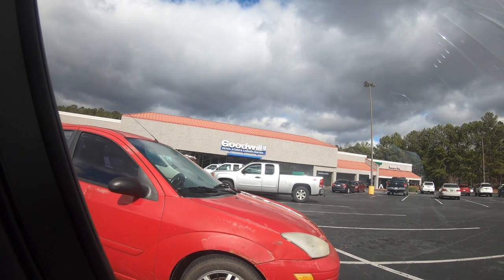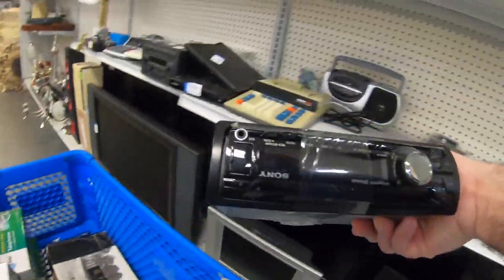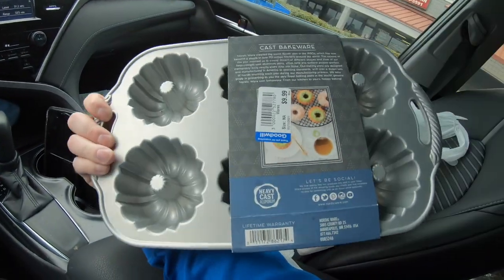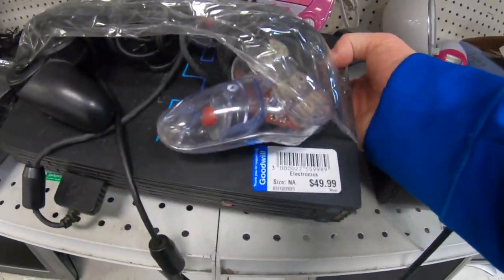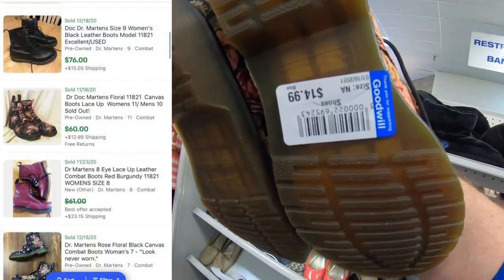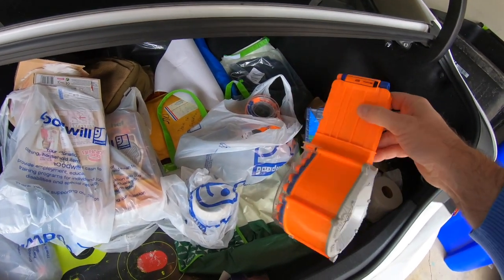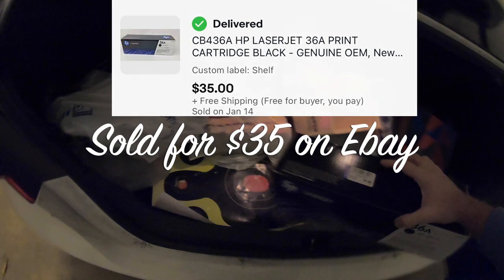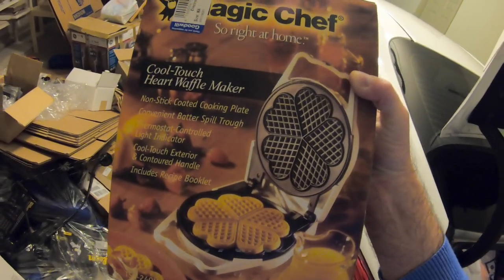Thrift Haul To Resell Online | HUGE Profits | Ebay | Doc Marten's | Vintage Items | Goodwill | WOW